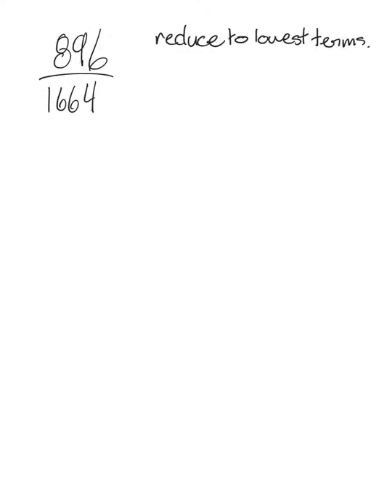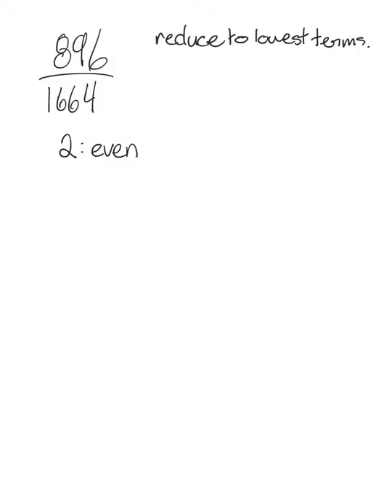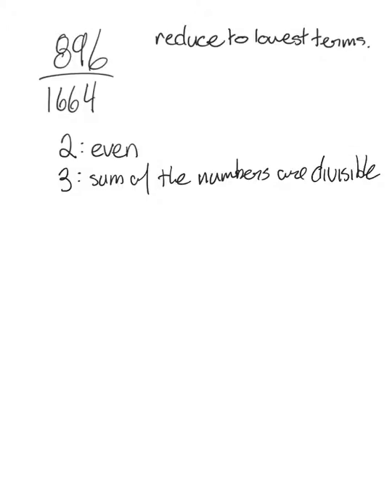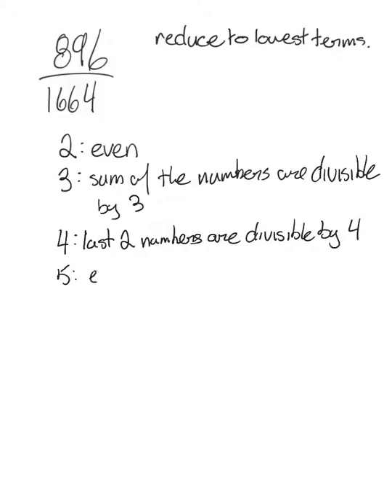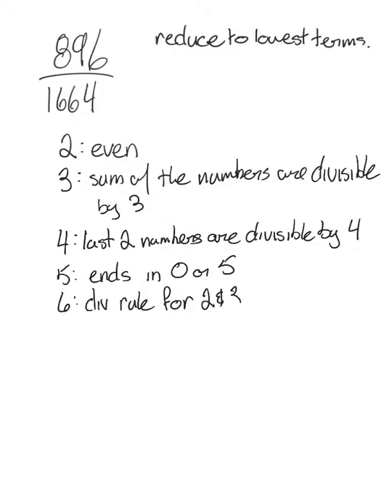Math 0031: reduce fractions & div rules 1